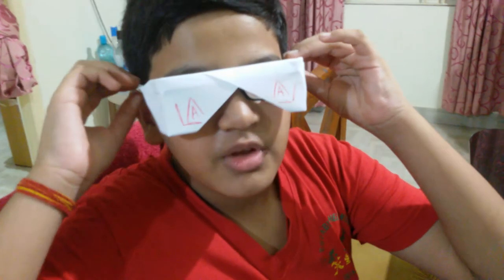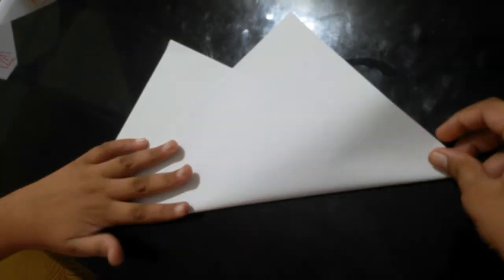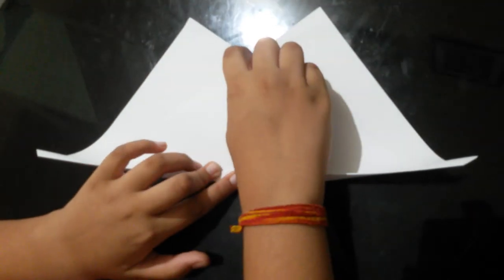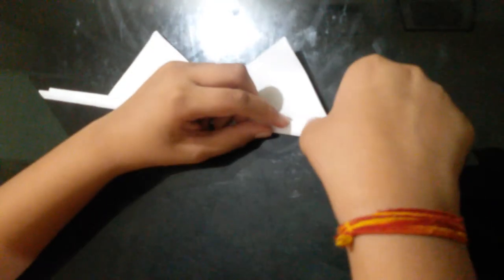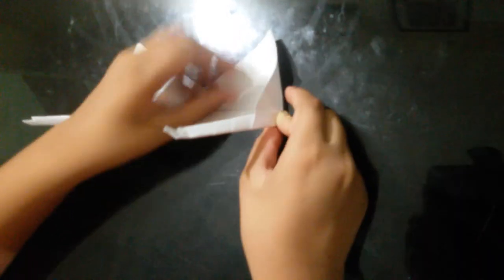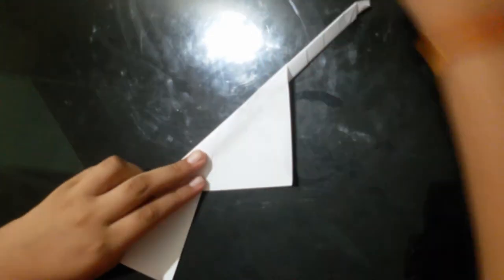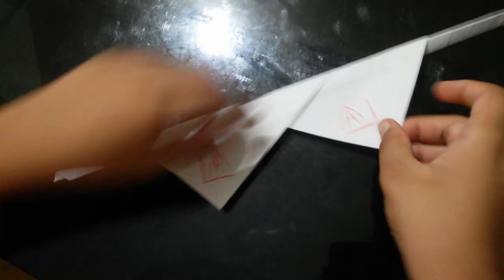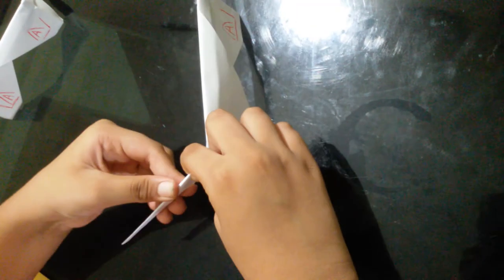Make origami glasses 👓!!!!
Learn how to make origami glasses from Akshit.